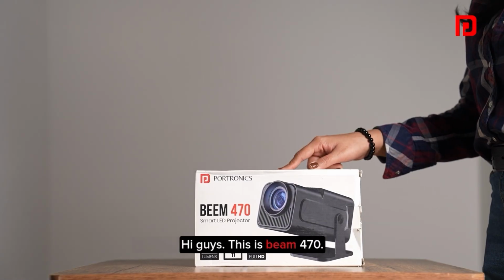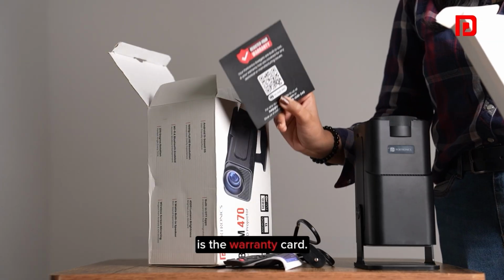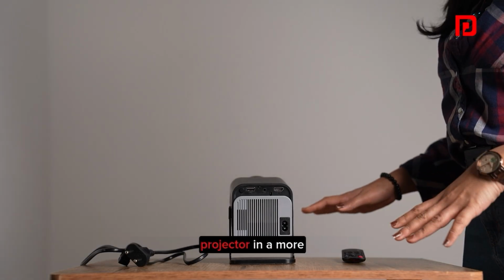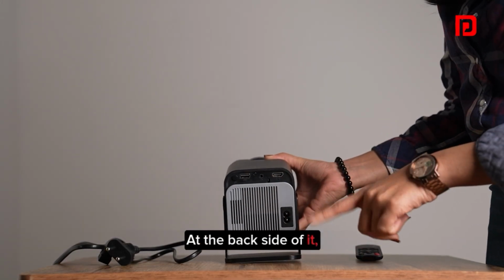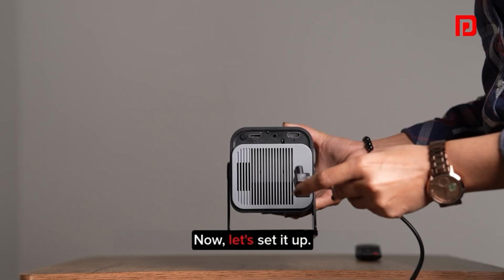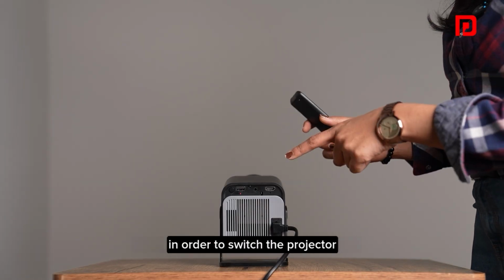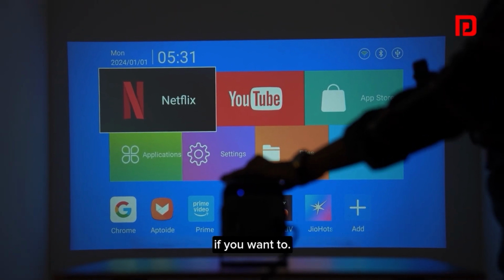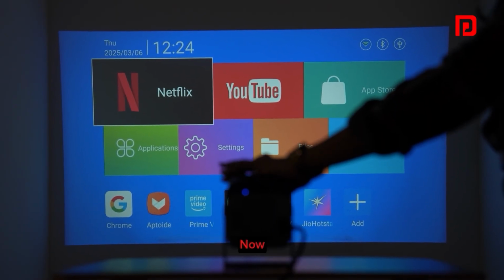What's Inside the Box & How to Set Up Portronics Beem 470 LED Projector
Upgrade your home theater game with the Portronics Beem 470 Smart LED Projector – your all-in-one entertainment companion! Whether it's Netflix binge nights or big-screen gaming, this compact powerhouse delivers stunning visuals and seamless streaming with Android 11 built in.

Why Beem 470 is a Game-Changer?
🔹 Smart Android 11 OS – Stream directly from Netflix, Prime Video, Disney+ Hotstar, YouTube & more
🔹 Ultra-Bright 4500 Lumens – Perfect clarity, even in well-lit rooms
🔹 1080p Full HD Resolution – Crystal-clear picture quality
🔹 Auto Keystone Correction – Say goodbye to distorted angles
🔹 Manual Focus Control – Sharp visuals with ease
🔹 Adjustable Screen Size – Go from 40" to a massive 150" screen!
🔹 Compact & Portable Design – Movie nights anywhere, anytime
🔹 12-Month Warranty – Trust of Portronics, powered for performance
🎯 Projection Distance: 1.2m to 4m

Be a part of our community to pamper yourself with the best portable gadgets, follow us on: